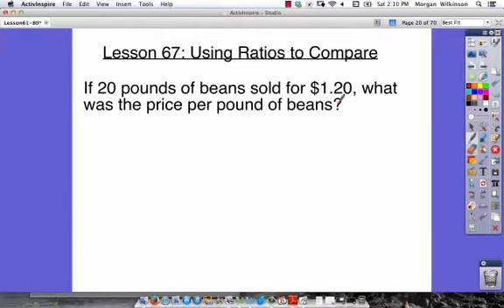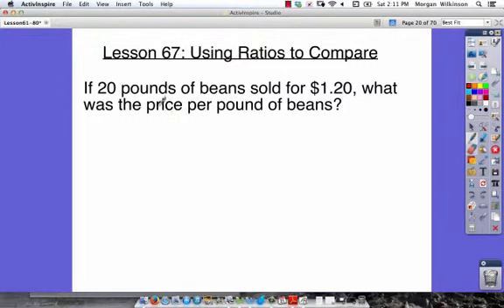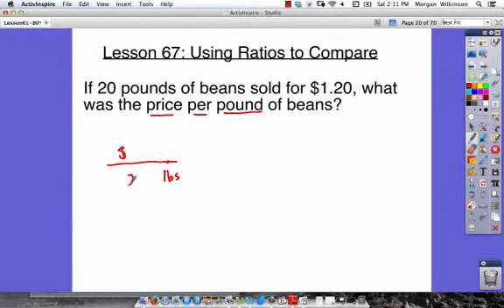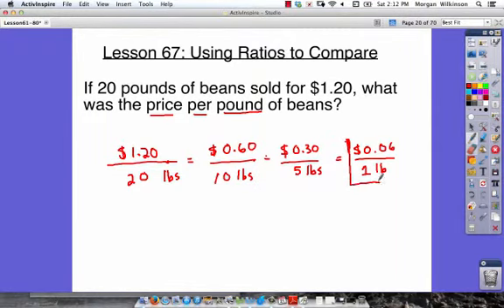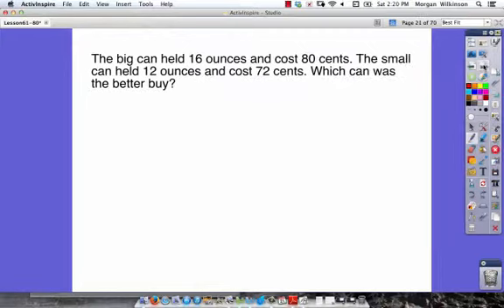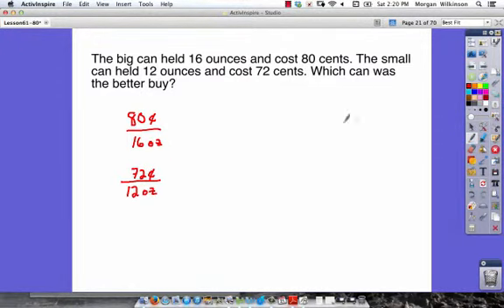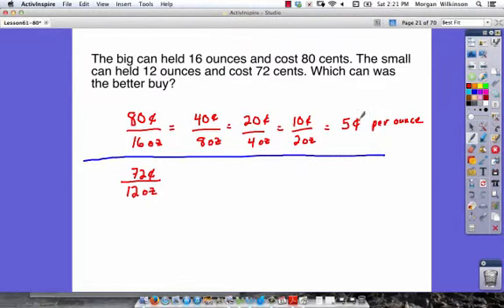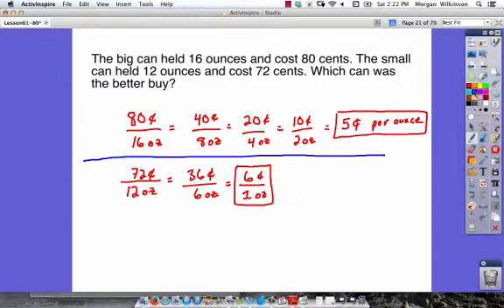Algebra 0 5 Lesson 67